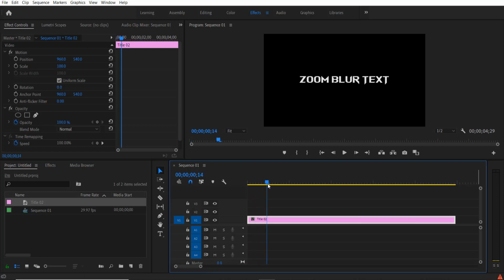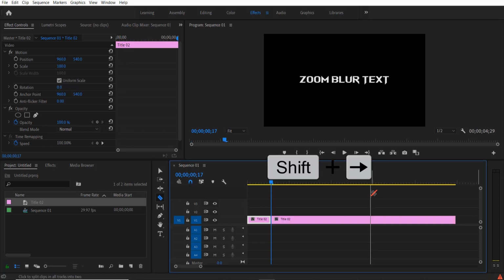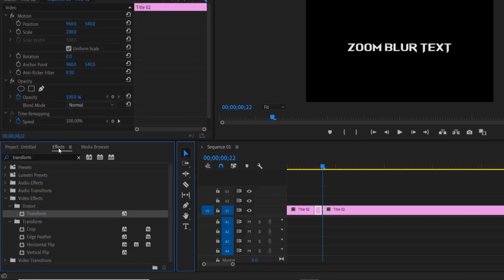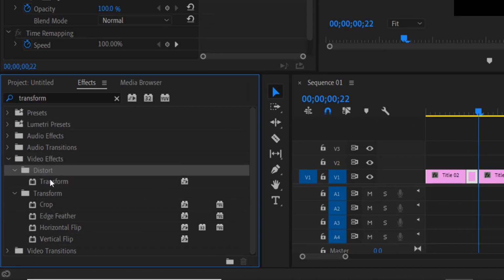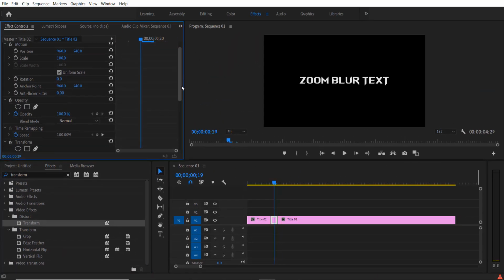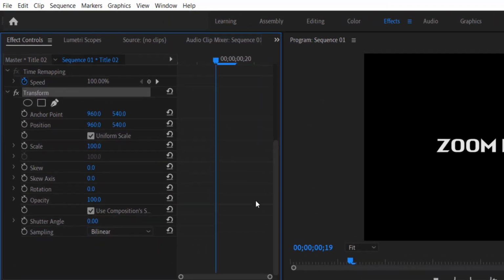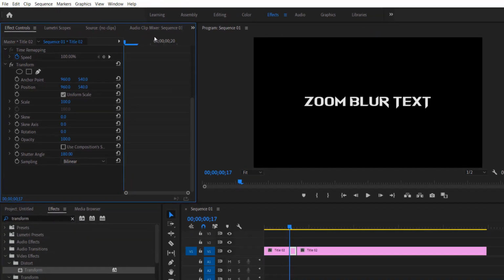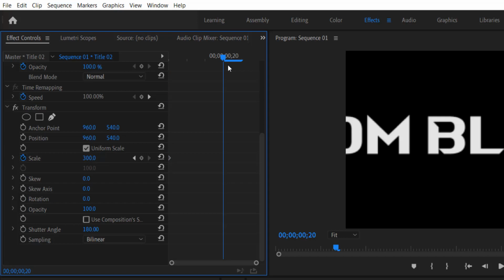Zoom Text Blur Effect (Easy) - Adobe Premiere Pro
In this tutorial video, I am going to show you how to do a zoom text blur effect using adobe premiere pro. This is a super easy tutorial that you can do yourself within 2 minutes.